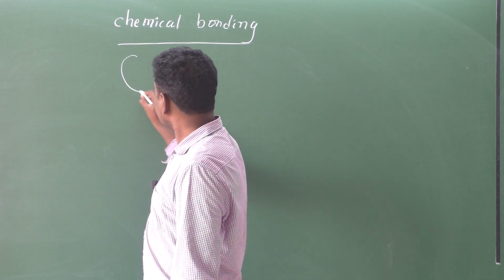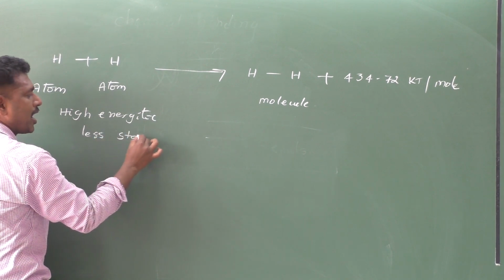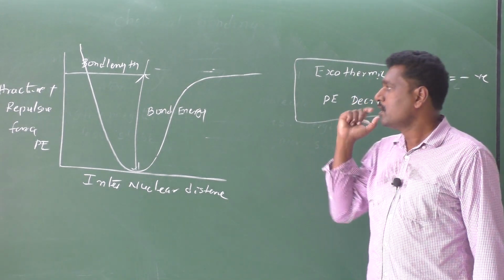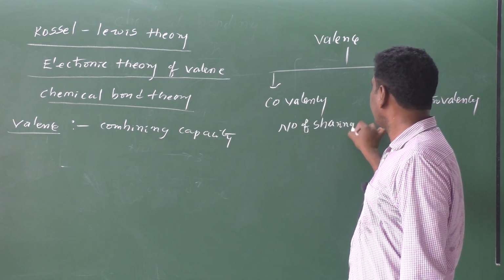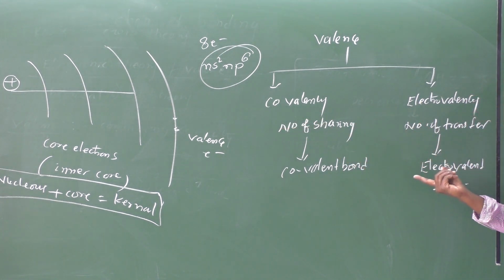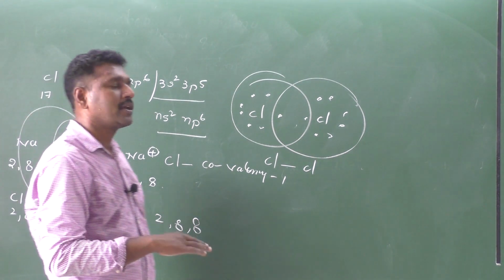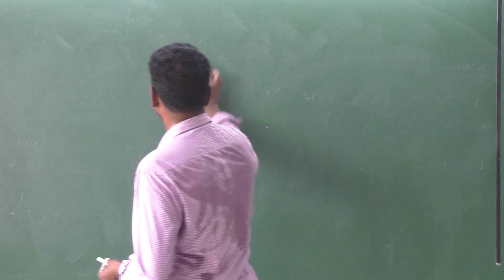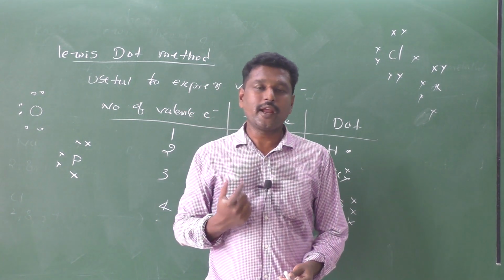chemical bonding kossel Lewis theory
kaanthra 2